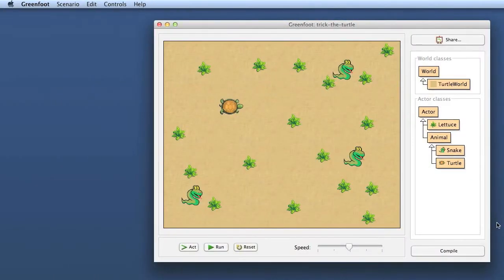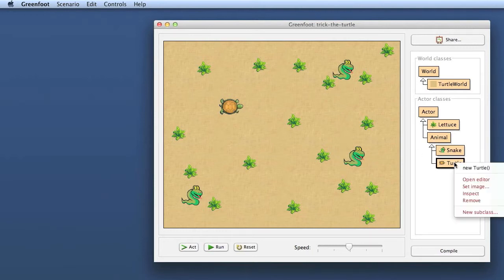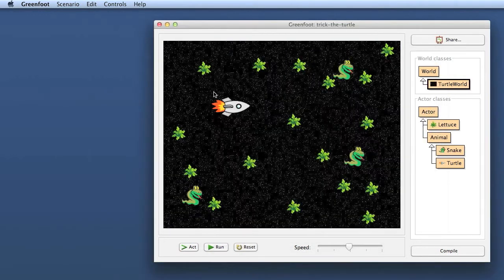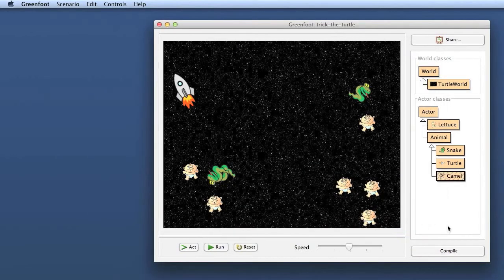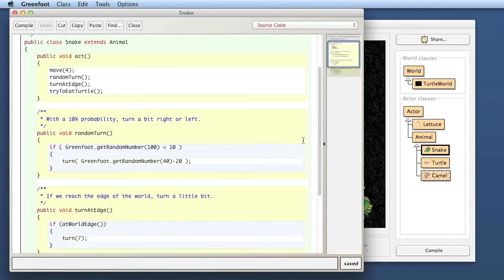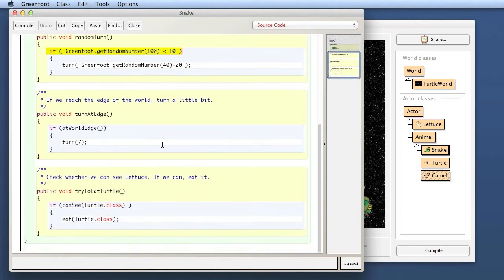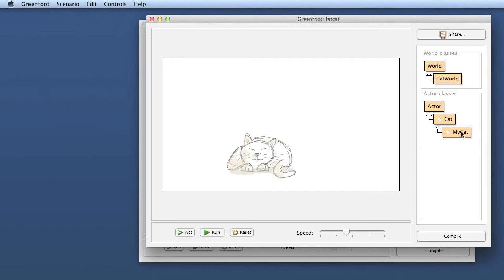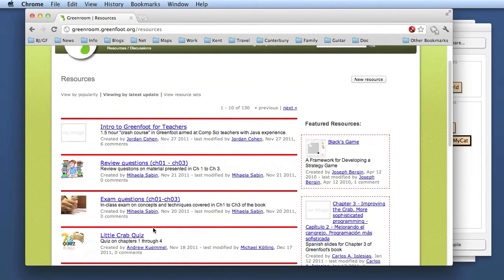JoC - Teacher Commentary #10: Motivation and reflection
The Joy of Code is a set of video tutorials about object-oriented programming with Greenfoot.

The teacher commentaries are - as the name suggests - comments aimed at teachers.